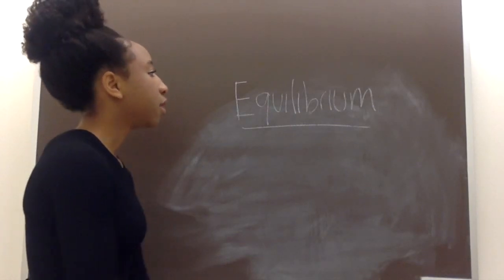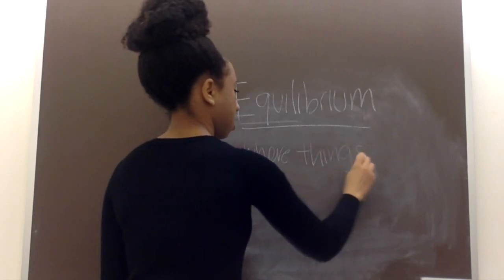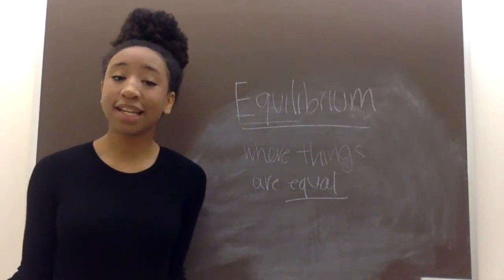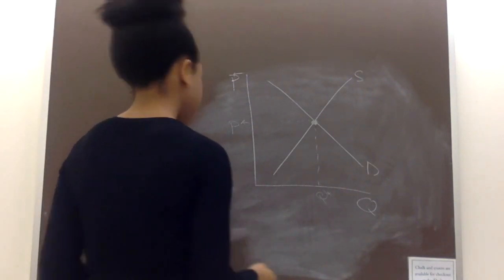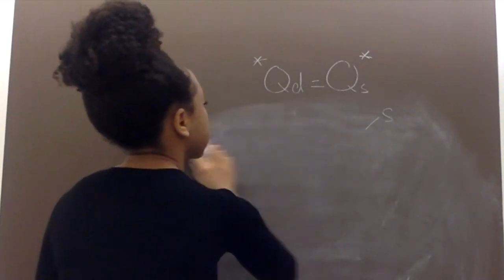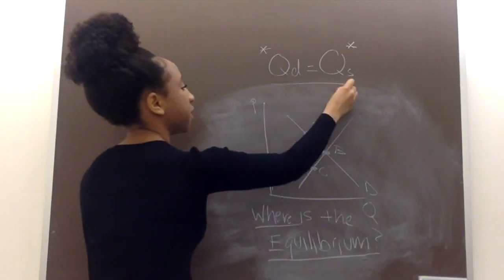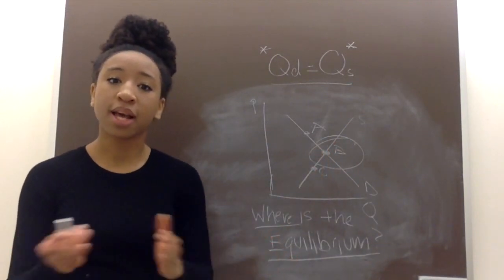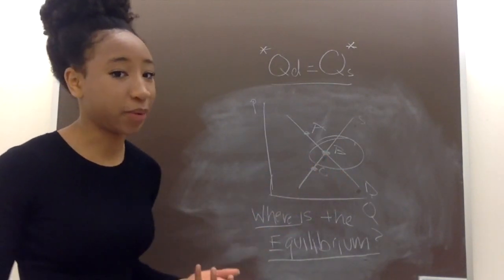Defining the Equilibrium *economics*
Future teacher trying to teach a lesson! Any feedback helps!